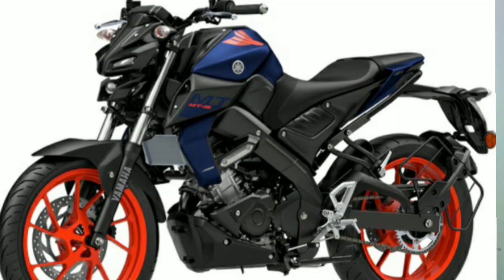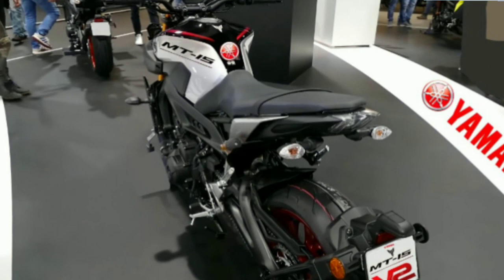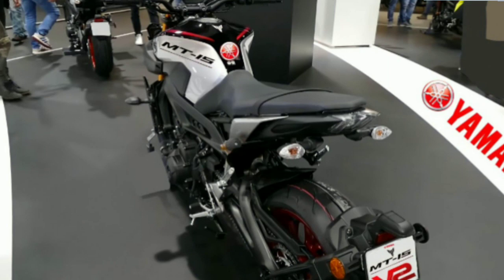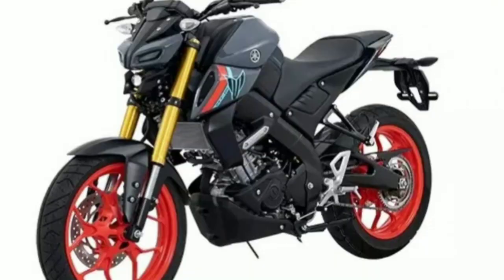MT -15 Version -2(2022)Leaked Info and Colour with all new specifications ||Mr Chill Bro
hai guys,
I'm sharan in this video I'm going to explain you about the all new Yamaha MT 15-v2 leaked info and colours with all new specs had explained in this video for more details watch the video fully and pls subscribe our channel and keep supporting us. tank u